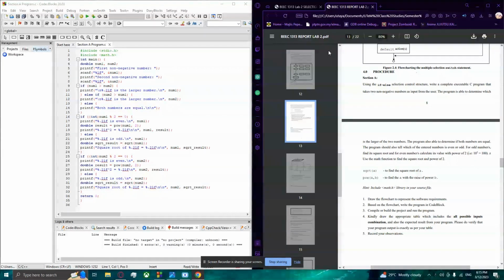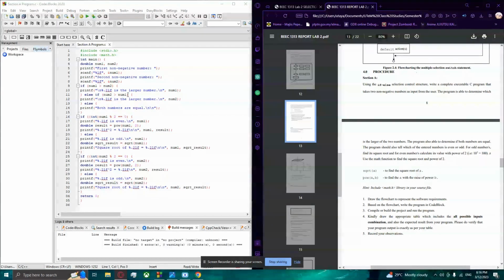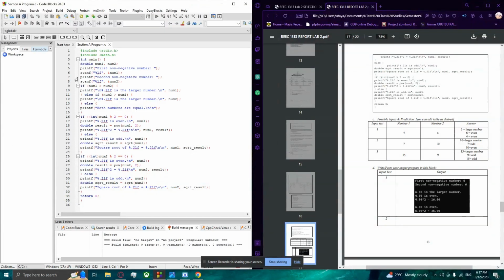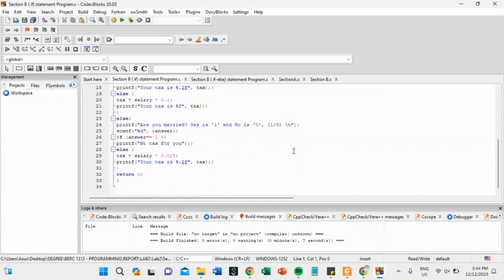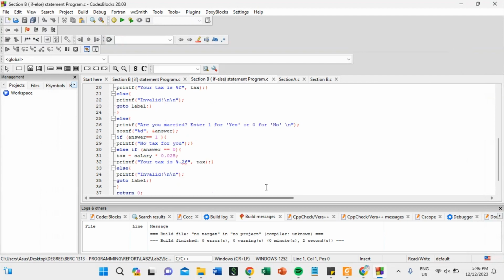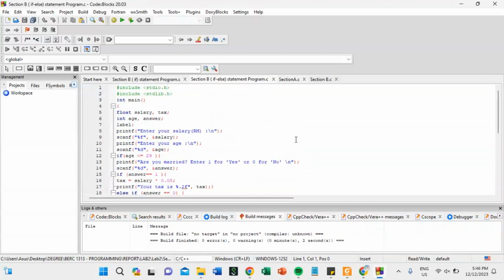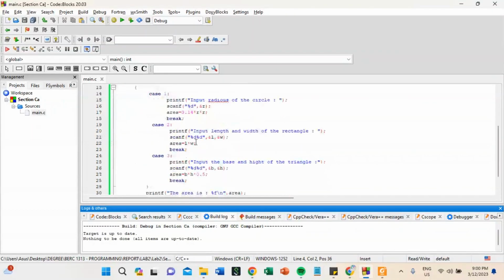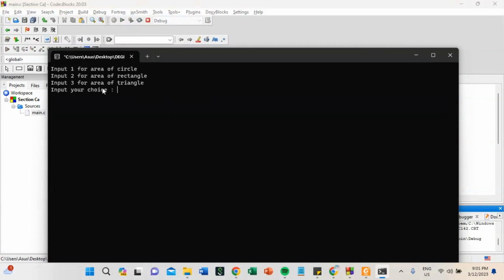( BERC 1313 ) PROGRAMMING FUNDAMENTAL LAB 2 EXPLAINATION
In this video, we will be explaining  about lab 2 of the programming fundamental course.